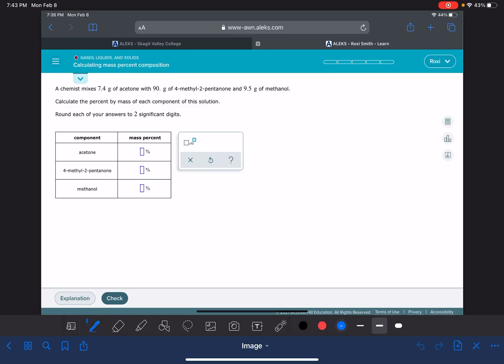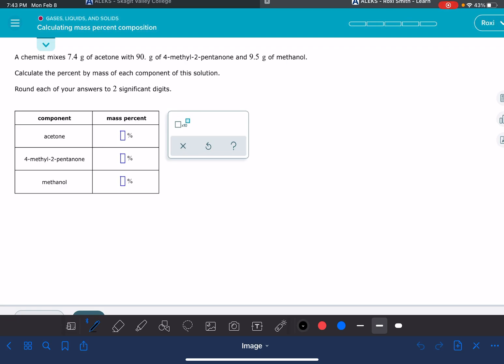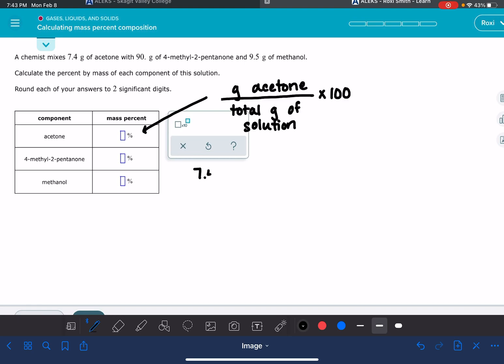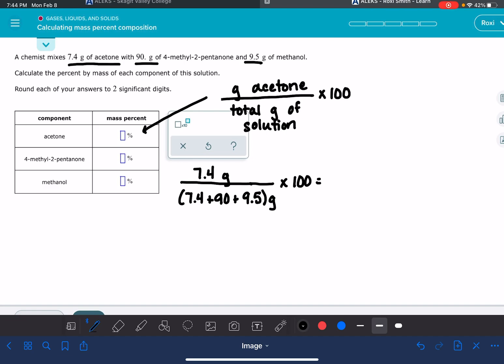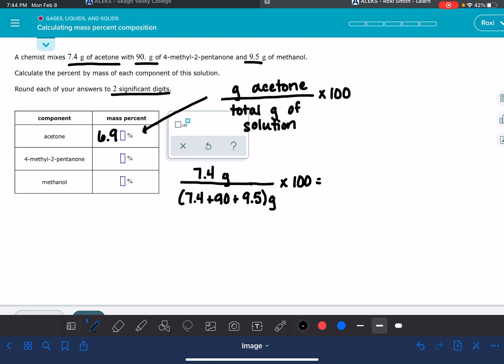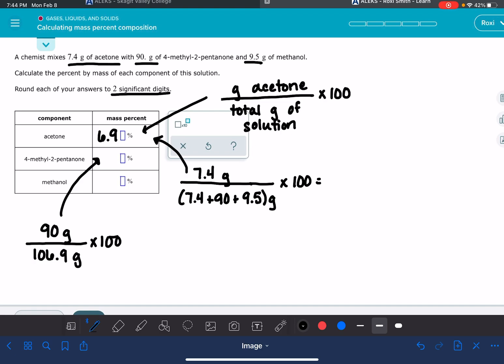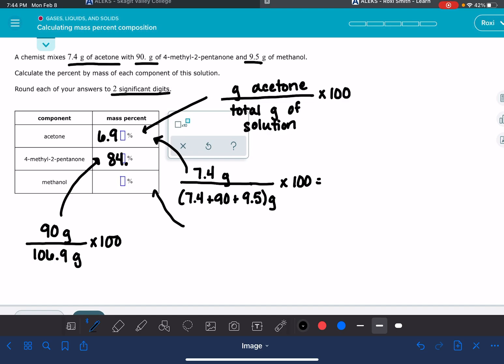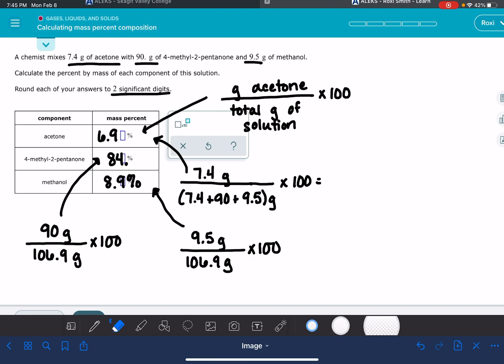ALEKS: Calculating mass percent composition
How to calculate the mass percent of a solution.